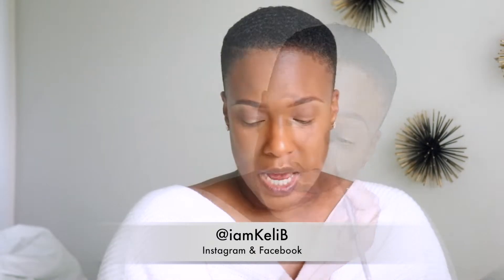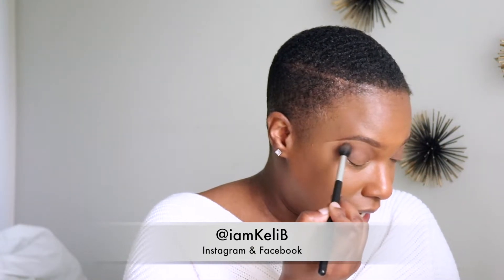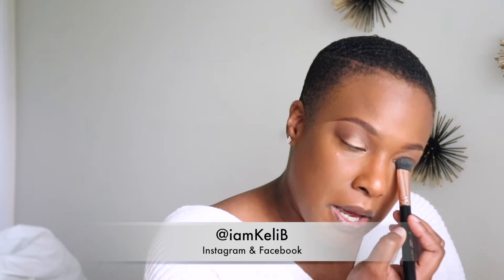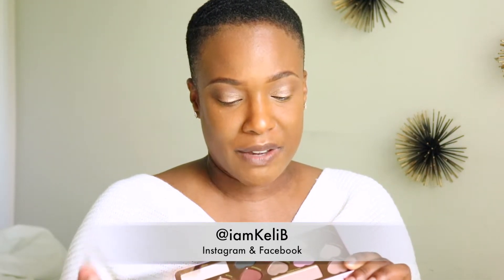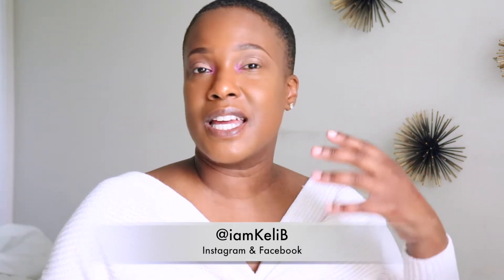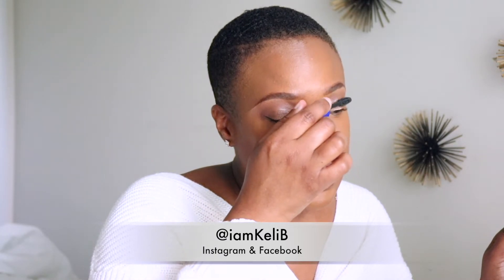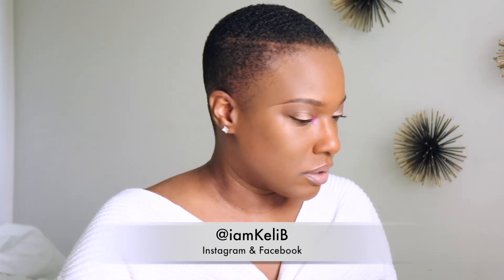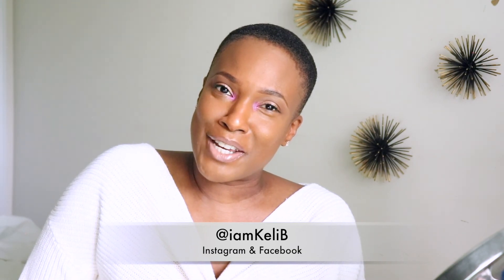MAKEUP TUTORIAL: Spring Makeup Look | Bright & Fresh | MAKEUP FOR WOMEN 40 AND OVER | iamKeliB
New Palettes

Anastasia Beverly Hills Soft Glam Palette
Anastasia Beverly Hills Modern Renaissance Palette
Essence Salut Paris Eyeshadow Palette

Most Used Palettes

Milani Most Loved Mattes
Tartelette Flirt Palette
Wet N Wild Rose in the Air
Morphe 3502 Palette
Kat Von D Shade & Light Palette
Lorac Pro Palette
Lorac Pro Palette 2

Favorite Too Faced Palettes

Too Faced Chocolate Bar Palette
Too Faced Semi-Sweet Chocolate Bar Palette
Too Faced Chocolate Bon Bon Palette
Too Faced Sweet Peach Palette

Foundations

Too Faced Born This Way in Chai
Fenty Beauty Hydrating Longwear Foundation in 420
NYX Born To Glow in Cappuccino
Juvias Place Foundation in 310
Huda Beauty Faux Filter Foundation in Mocha
Maybelline Super Stay Foundation in Warm Coconut
Loreal Infallible Fresh Wear Foundation in 515

Concealers

NYX Born To Glow Concealer in Golden Honey
Maybelline Instant Age Rewind Concealer Tan & Caramel
Revolution Concealer C12 & C13
Loreal Infallible Concealer in Honey
Nars Radiant Creamy Concealer in Walnut

Primer

Milani Prime Shield
Maybelline Baby Skin Pore Easer

Brows, Liner & Eyes

Anastasia Beverly Hills Dipbrow Pomade
NYX Micro brow Pencil
Ulta Ultra Slim Brow Pencil
Mac Studio Finish Concealer NC 45
Maybelline Rocket Mascara
Elf Eyeliner
Too Faced Better Than Sex Mascara

Setting Powder, Bronzer & Highlights

Black Radiance Contour Palette
Sephora Micro smooth Compact
Juvia’sPlace The Tribe Highlighter

Setting Sprays

MAC Fix+
Too Faced Peach Mattifying Setting Spray
Pixi Glow Mist

Keli B.

💰 Earn Money While Shopping💰
Sign up for EBATES and receive $10 FREE, Thank me later 😘 Join Here ➡️ ⬅️ Join Here
Beauty Over 40, Makeup For Women 40 and Over